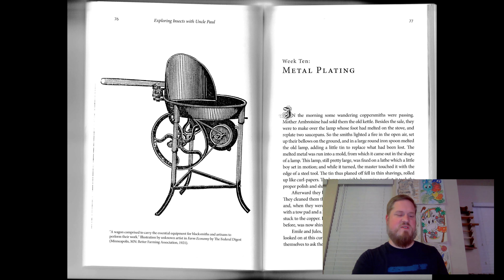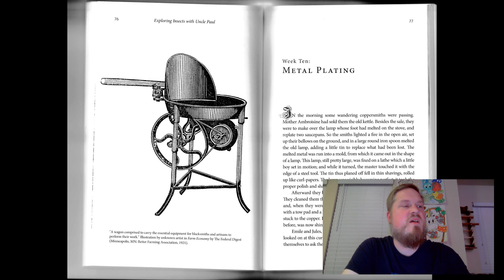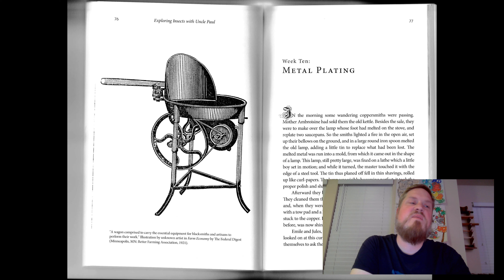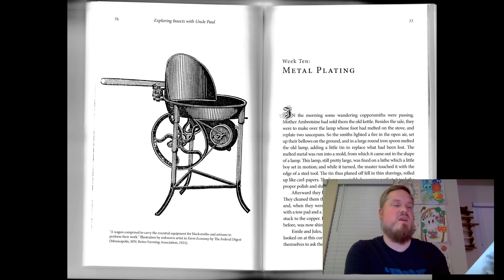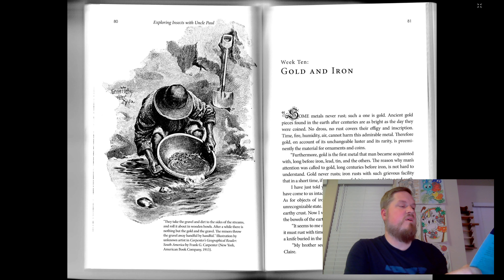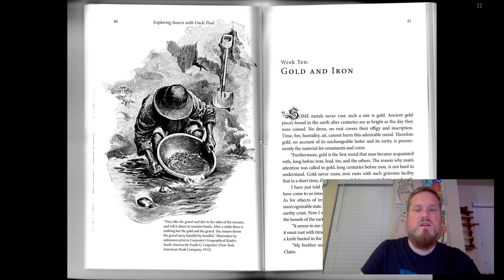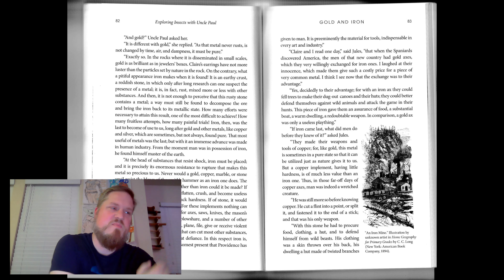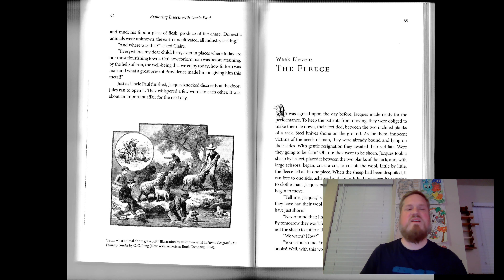Wed EI W10 Metals